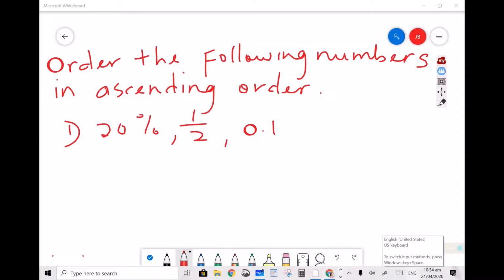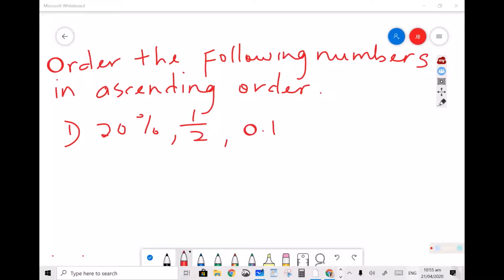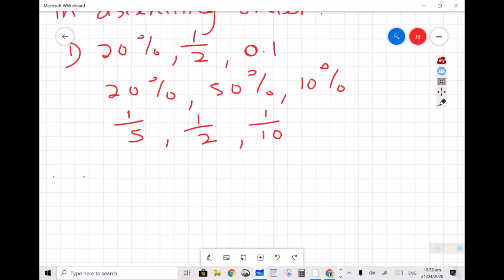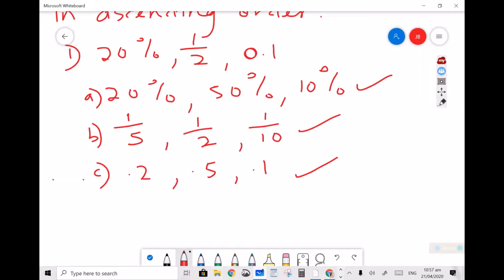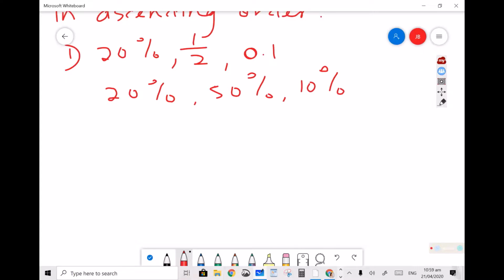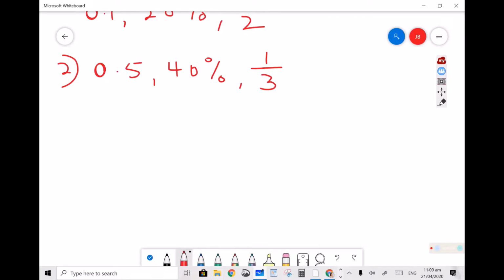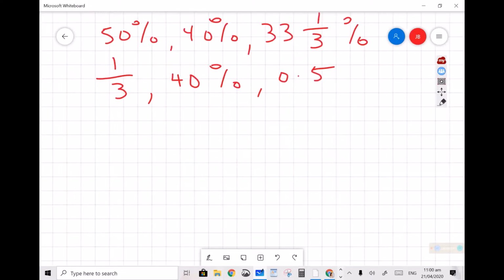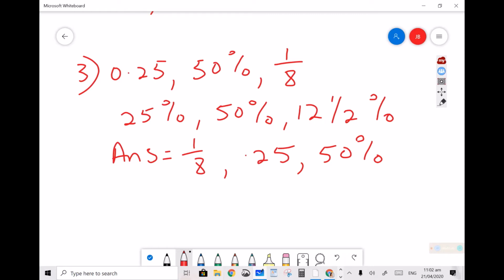Ordering numbers with the conversion of percentages decimals common fractions